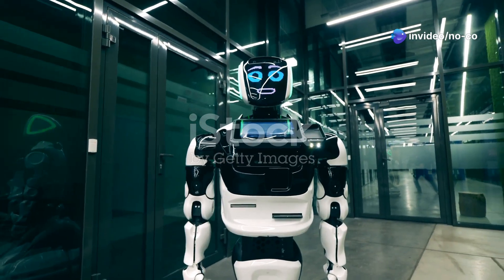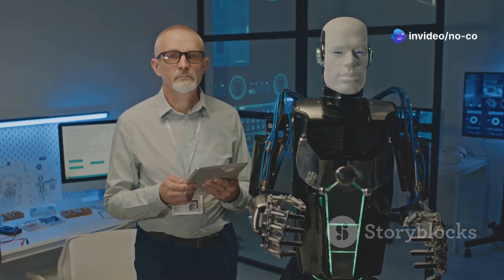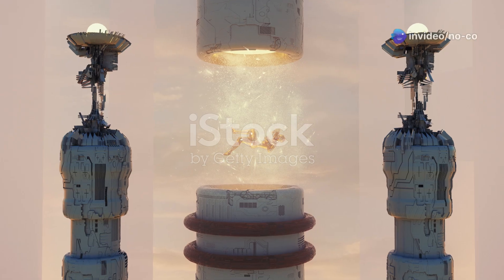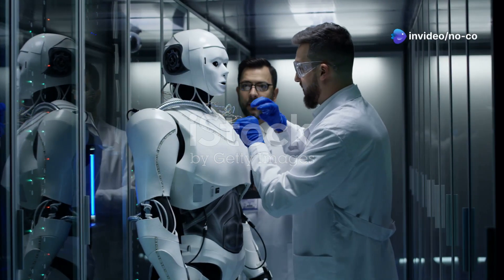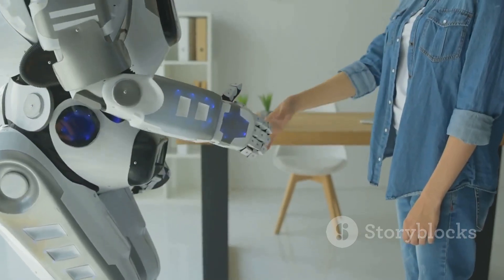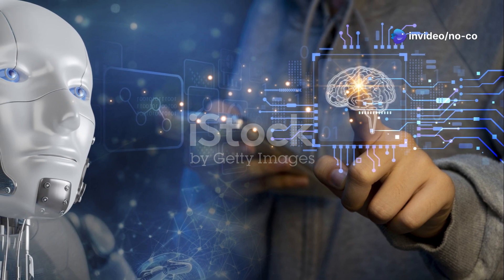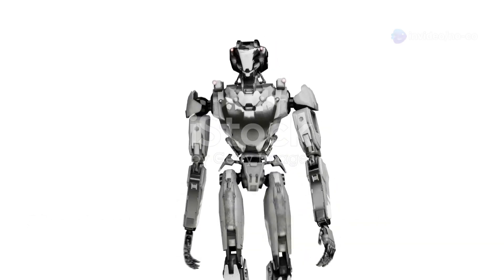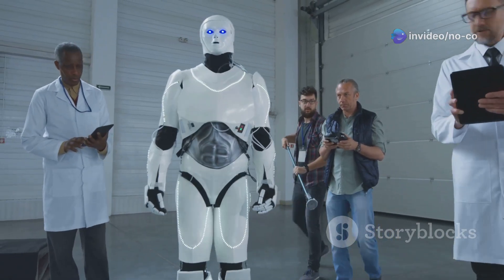Humanoid Robotics : Apollo by Apptronik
Discover the future of humanoid robotics with Apptronik Apollo! In this video, we delve into the incredible features and capabilities of this advanced robot designed for research and development. Learn about Apollo's state-of-the-art limbs, sophisticated balance system, and cutting-edge AI that enables it to adapt to its environment. From education to innovative tech applications, Apollo is paving the way for the next generation of robotics. Join us as we explore its technical specifications, including speed, payload capacity, and sensor technology.

OUTLINE:

00:00:00 A New Dawn in Robotics
00:00:53 Unveiling Apptronik Apollo
00:01:43 Apollo's Technological Prowess
00:02:38 Shaping the Future with Apollo

Introduction

"Hey there, tech enthusiasts! Welcome to our video on Apptronik Apollo, a cutting-edge humanoid robot designed for research and development."

What is Apptronik Apollo?

"Apptronik Apollo is a humanoid robot developed by Apptronik, a robotics company based in Texas. Apollo is designed to be a versatile platform for research and development, with a range of applications in fields such as robotics, artificial intelligence, and machine learning."

Key Features

"Apollo has a range of impressive features, including advanced robotic limbs, a sophisticated balance system, and a high-resolution vision system. It's also equipped with advanced AI and machine learning algorithms, allowing it to learn from its environment and adapt to new situations."

Applications

"Apollo has a range of potential applications, from research and development to education and training. It can be used to develop and test new robotic technologies, as well as to provide hands-on training for students and researchers."

Technical Specifications

"Apollo has a range of impressive technical specifications, including a maximum speed of 3.6 kilometers per hour and a maximum payload capacity of 10 kilograms. It's also equipped with a range of sensors, including cameras, lidar, and stereo vision."

Conclusion

"And that's it! Apptronik Apollo is an exciting development in the field of robotics, with a range of potential applications in research, education, and beyond."

Future of Robotics

"As robotics technology continues to advance, we can expect to see even more sophisticated robots like Apptronik Apollo. The future of robotics holds much promise, and we're excited to see what's in store."

Final Thoughts

Apptronik Apollo is an impressive example of the latest advancements in robotics technology. We hope you'll join us again soon for more tech-related videos and tutorials."

Outro